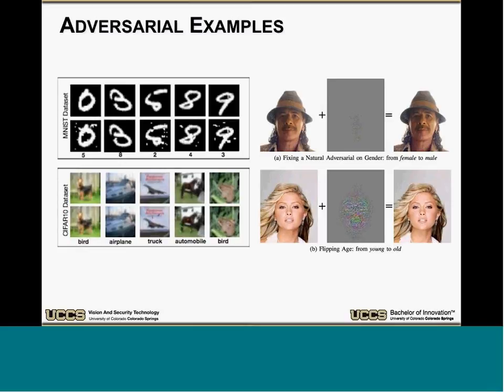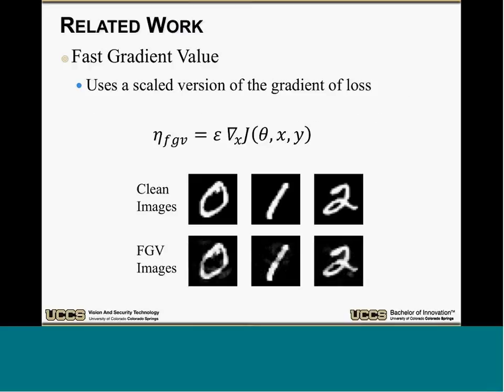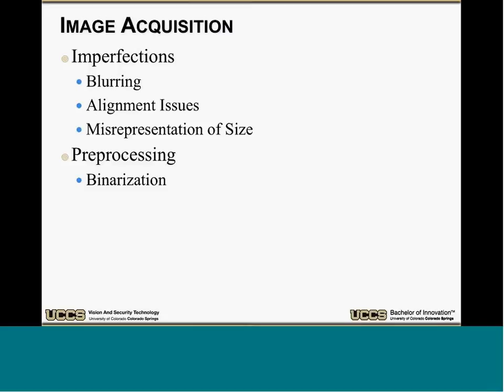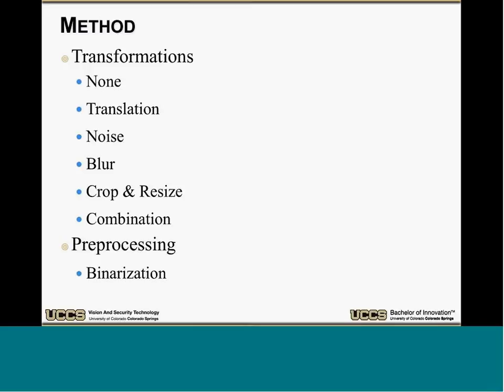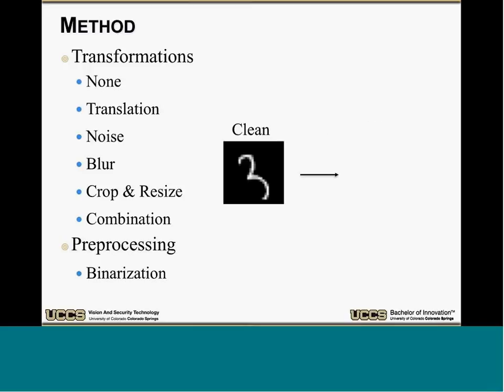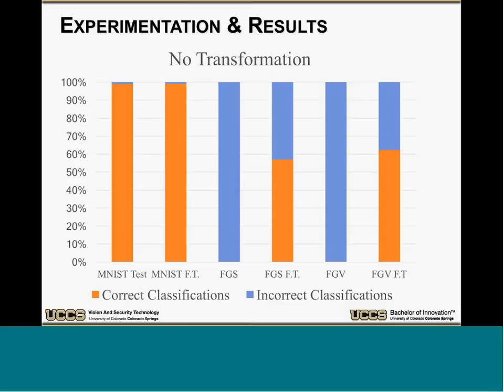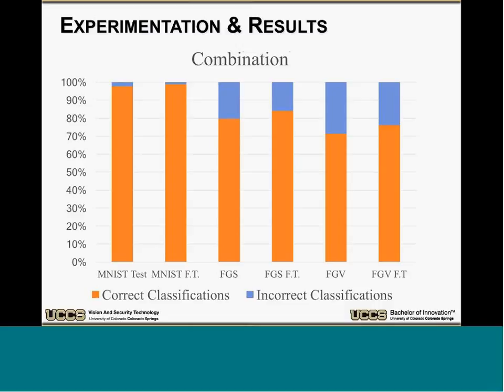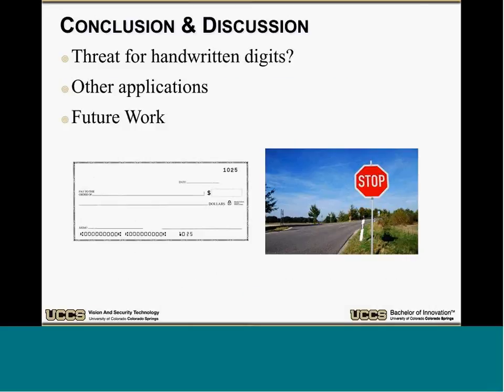ICMLA2016 Talk: A. Graese: Assessing Threat of Adversarial Examples against Deep Neural Networks